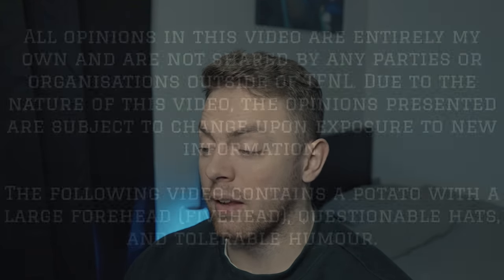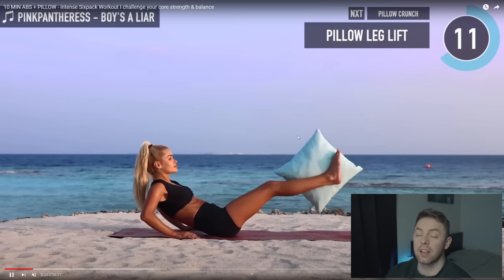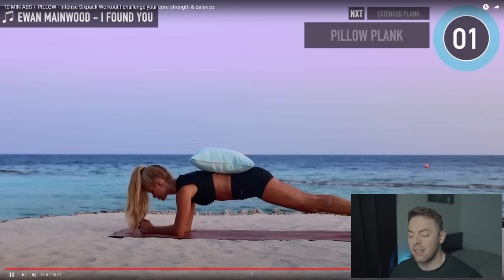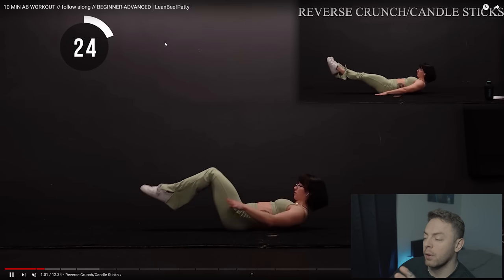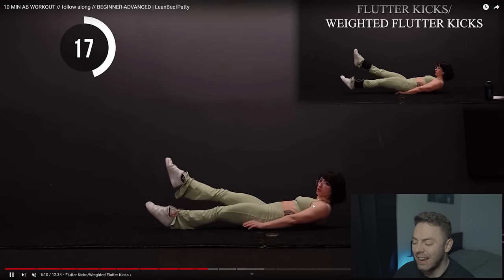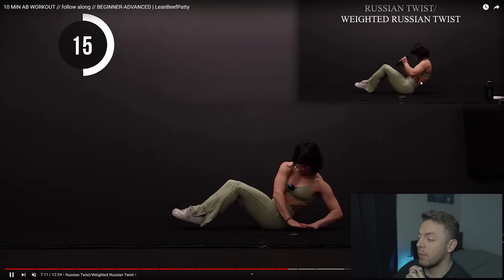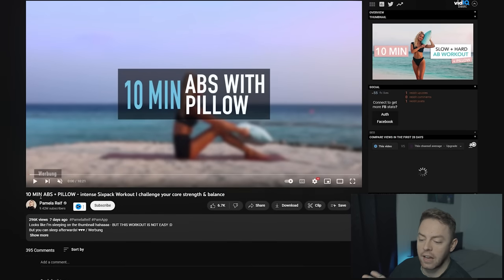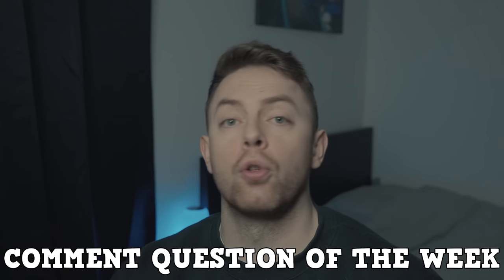Why Ab Workouts DON'T Work?! | Pamela Reif vs LeanBeefPatty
Ab workouts have flooded YouTube but which ones are really worth your time? With the likes of Pamela Reif and LeanBeefPatty getting involved, it can be hard to separate the good from the bad...

1. Never promote false promises or unrealistic expectations.
2. Will more often than not ask a question.
3. Are worded in a manner that although might be perceived a certain way, are still open to interpretation.

Appealing to more potential viewers gives me the opportunity to further the spread of what I believe to be useful information surrounding the topic in question, in addition to a positive message which often surrounds mental health, with the goal of helping as many people as possible.

It should also be noted that the majority of my videos are based on audience suggestions. ~90% of my audience are women, therefore, the majority of videos are created to appeal to my dominant audience.

It must also be noted that although goals often vary amongst individuals, a lot of my opinions on movements are within the context of building muscle (hypertrophy) and therefore, should be considered with that in mind.

Thank you for giving me your time.*

► About Team ForNever Lean:
Welcome to the official Team ForNever Lean YouTube channel! On this channel, you will find a variety of content like influencer reviews, technique reviews, myth-busting diets, and more!

My videos are merely my opinion and are not based on fact. Please do not direct any hate to the individual(s) mentioned throughout my videos.

0:00 Introduction
1:00 Pamela Reif
4:00 Announcement
4:32 LeanBeefPatty
8:43 Conclusion
10:29 How to spot a good ab workout?
10:51 Comment Question of the Week
11:45 Outro